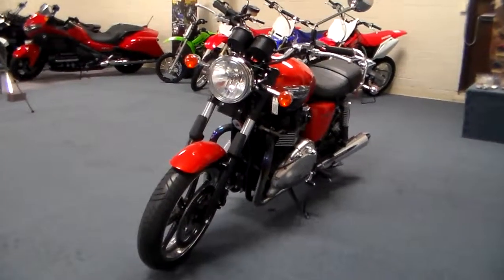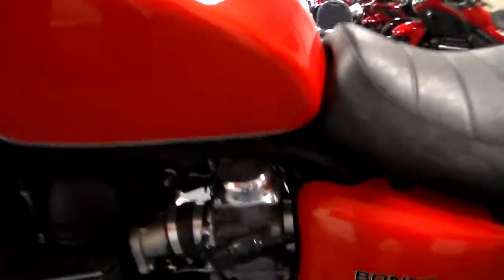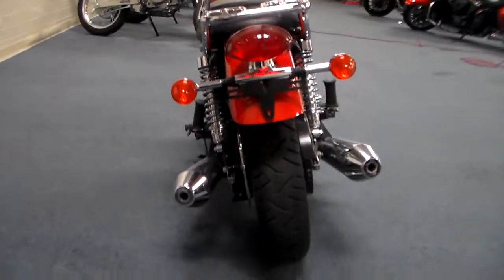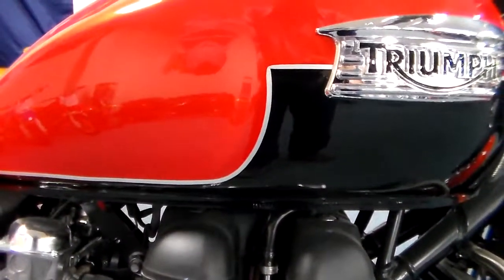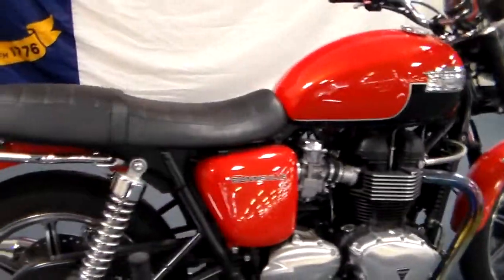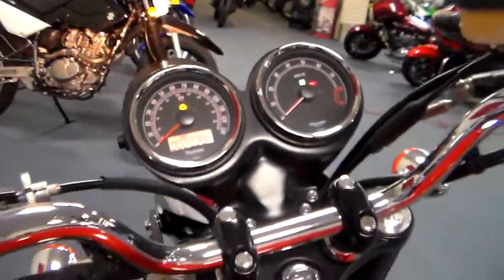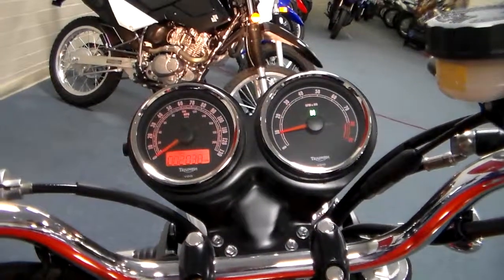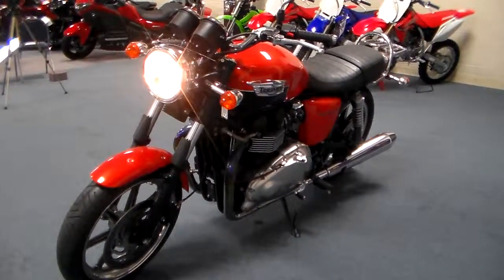2012 Triumph Bonneville SE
2012 Triumph Bonneville SE